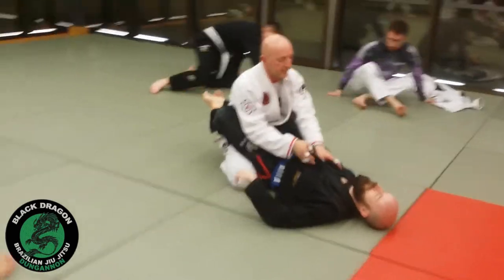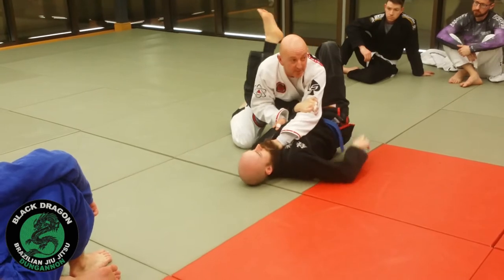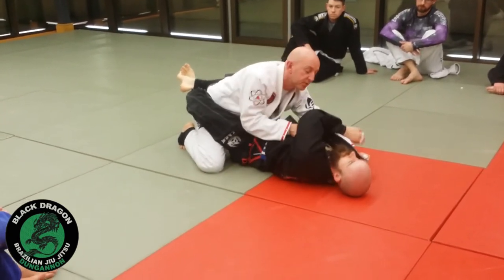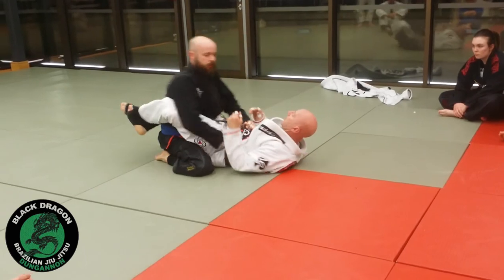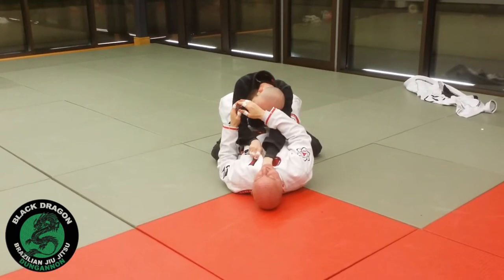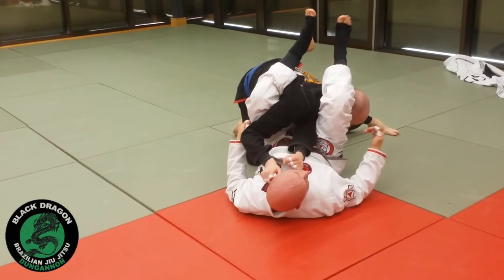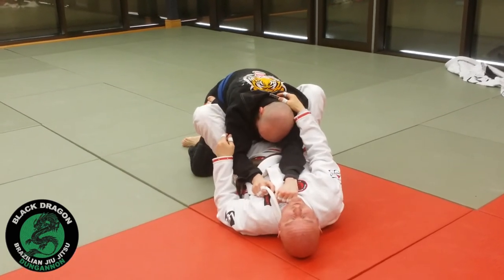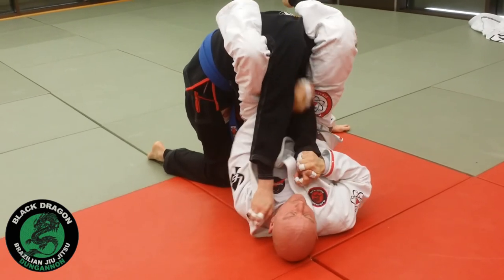Attacking with the push pull choke and defending it (week 1)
Black Dragon BJJ Dungannon class wednesday 8th january 2020
Ranfurly house , 26 market square, dungannon (9pm to 10pm)